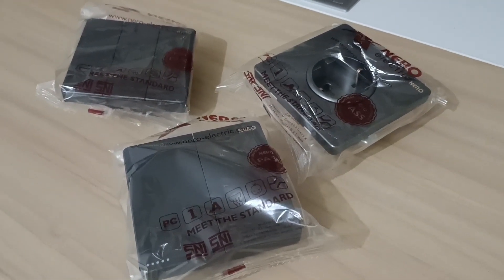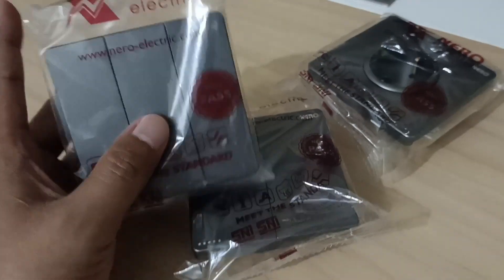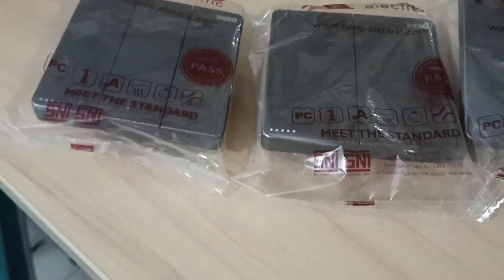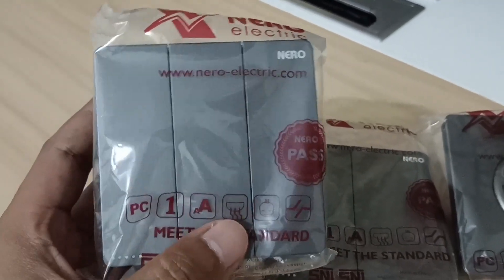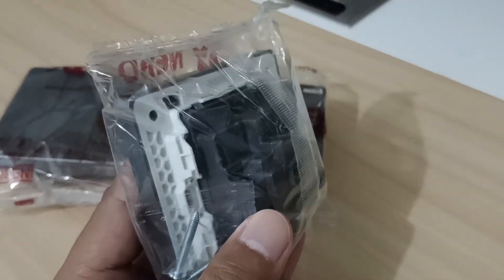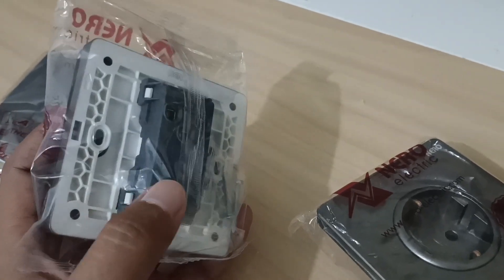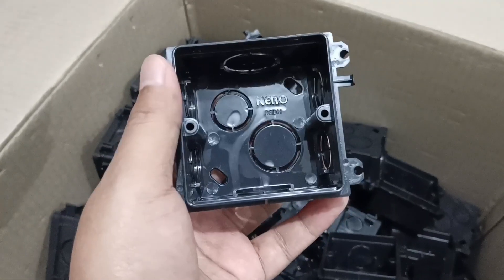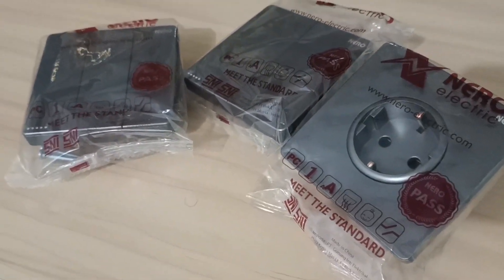SAKLAR DAN STOP KONTAK merek NERO! Warnanya abu-abu tampak begitu elegan cocok untuk rumahmu!